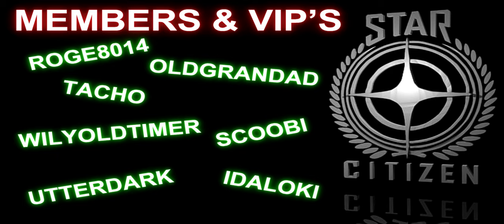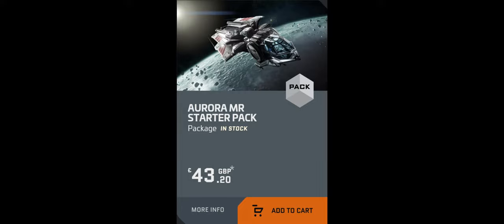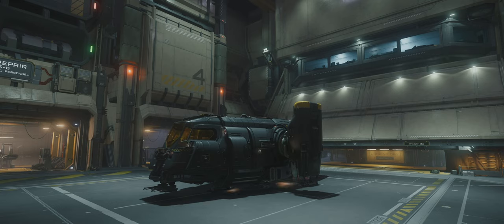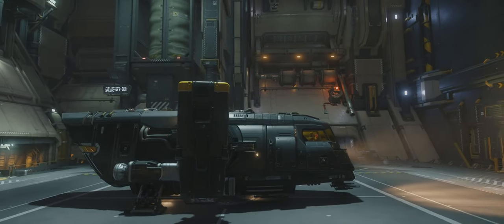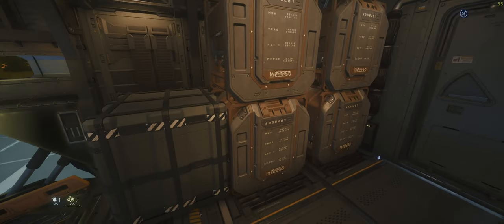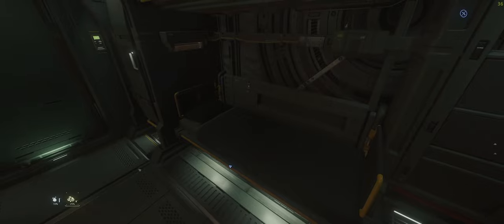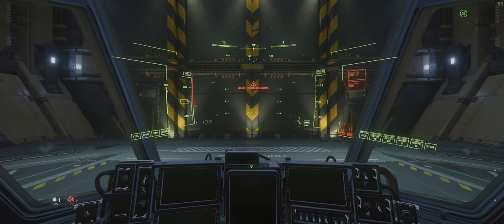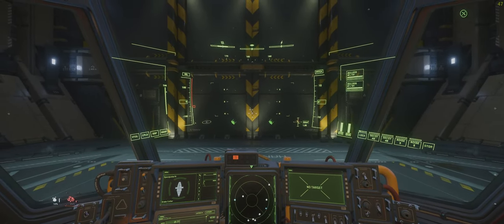The Drake Cutter At It's Current Price Point Has To Be The Best Starter Package? Star Citizen 3.20